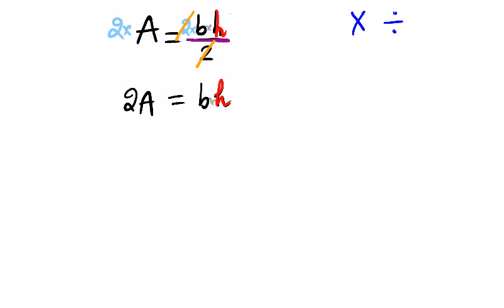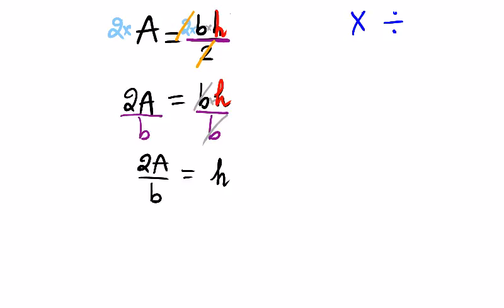Transposition of Formula Example 3